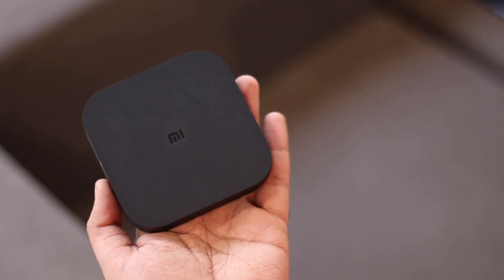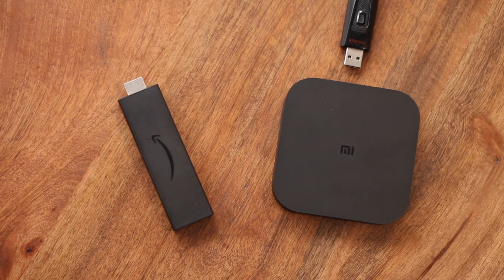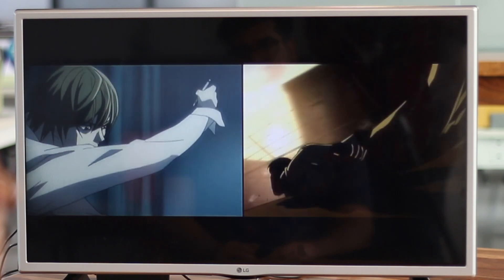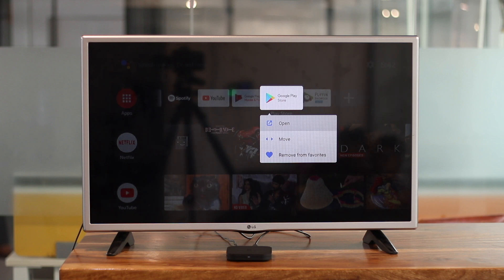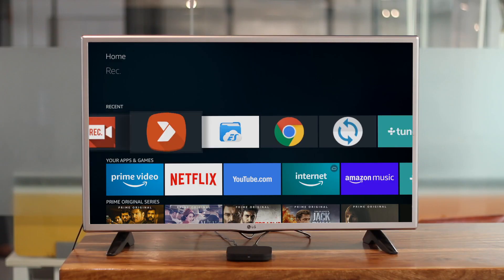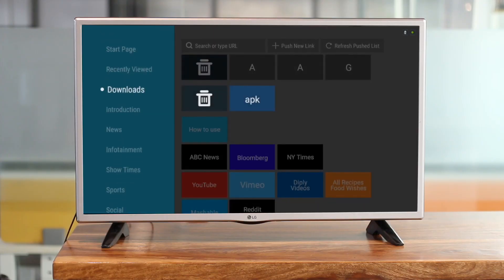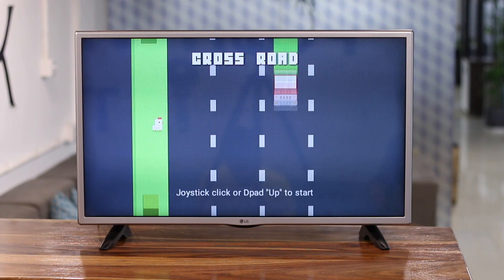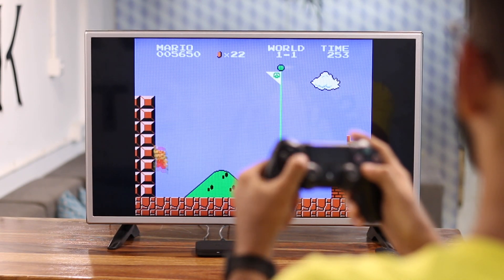Mi Box S vs Fire Stick 4k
Xiaomi Mi Box S Android TV
Fire TV Stick 4K

How does Mi Box S compare to Amazon’s FireStick 4k? Well, let’s do an in-depth comparison?